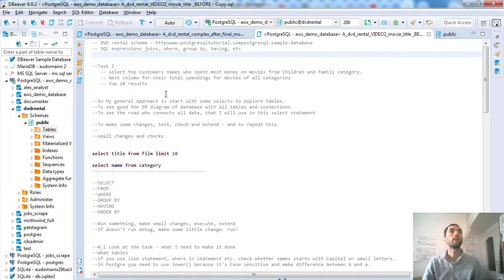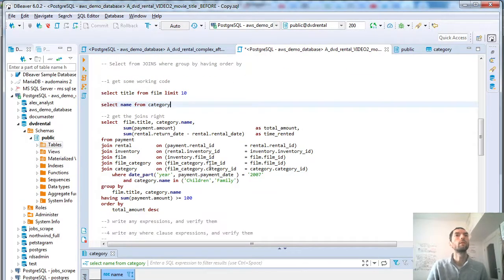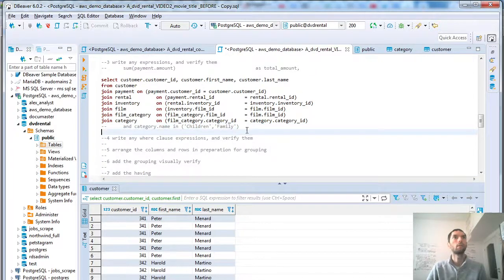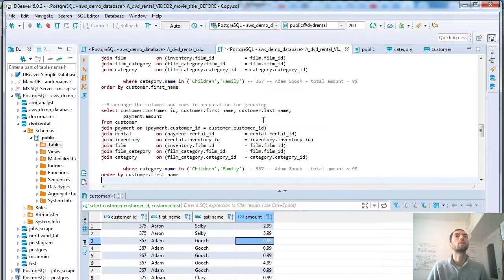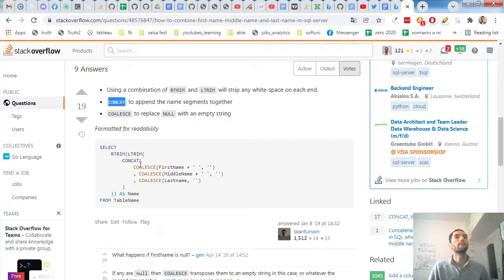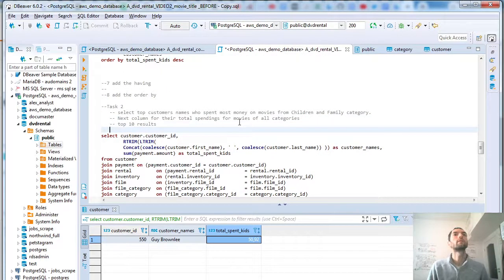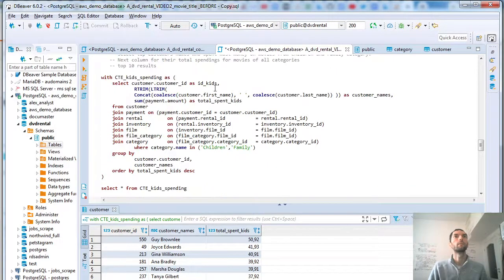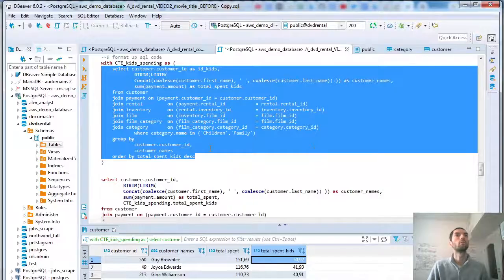Writing complex sql queries dvd rental db - video 2 (with, concatenat, where) (fullscreen-best-view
In this video was used:
with, concatenat, where